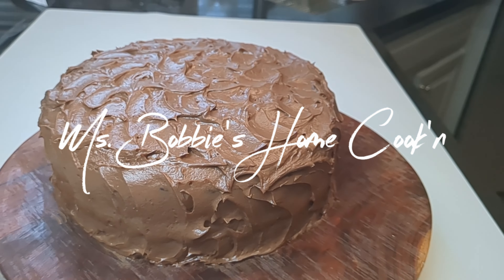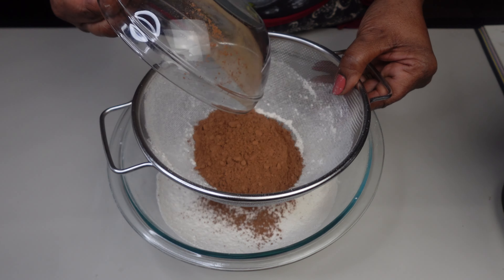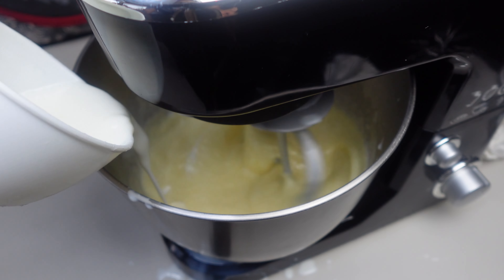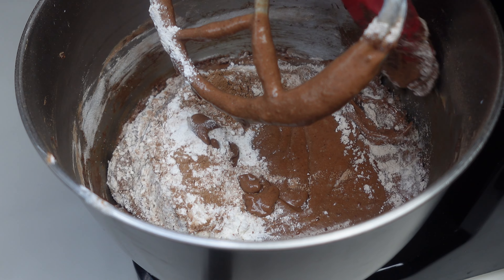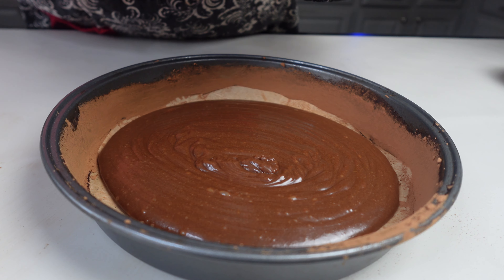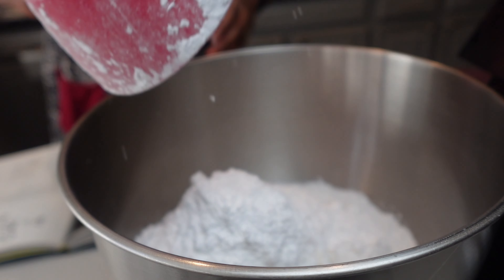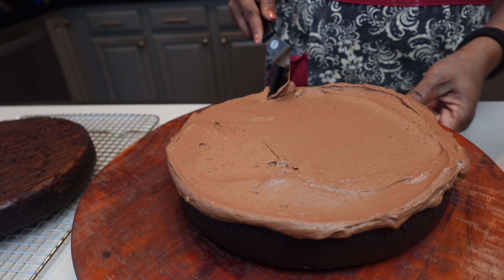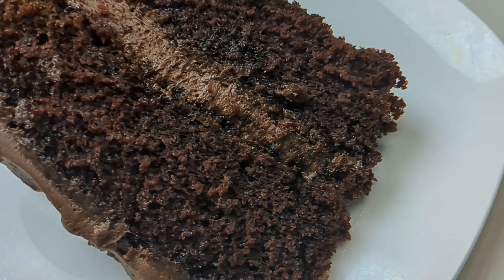The Best Chocolate Cake Ever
All ingredient room temperature
pre-heat over to 350
sift in large bowl:
2 cups flour
1 cup cocoa powder
2 tsp baking powder
1 1/2 tsp baking soda
1/2 tsp salt

Cream together in separate bowl
2 cups sugar
1 stick  butter - unsalted
1 cup of butter milk
1/2 cup oil
3 large eggs
2 tsp vanilla

Combined dry and wet ingredients -mix well
add 3/4 cup very hot coffee

prepare cake pans...use butter or oil and place parchment paper and sprinkle cocoa powder in the cake pans ( a must)

bake for about 35 minutes depending on oven

let cake cool for 15 - 20 minutes

Prepare cake Frostings mix -
using mixer blend all ingredients in large bowl
3 sticks of room temp unsalted butter
3/4 cup of cocoa powder sifted with
5 to 6 cups of powdered sugar - add a bit at a time
1/2 cup milk - add more if needed -only a tsp at a time
1 tsp vanilla
about 3 tbsp of coffee- optional

Original cake recipe can be found in Snoop Dogg's cook book.